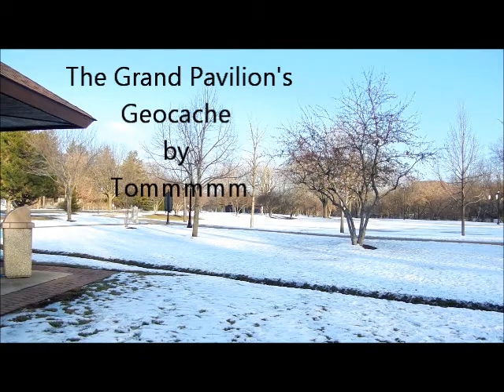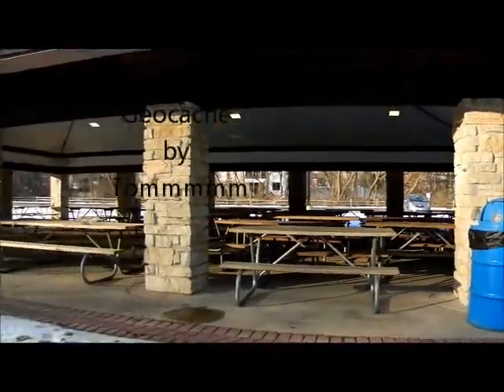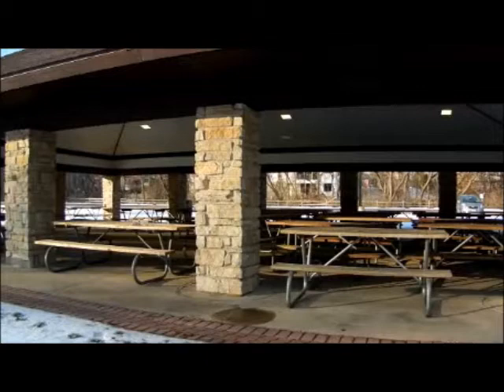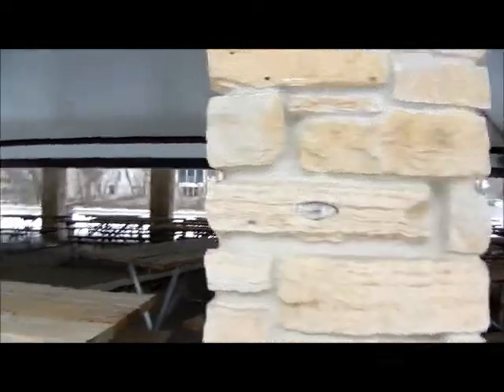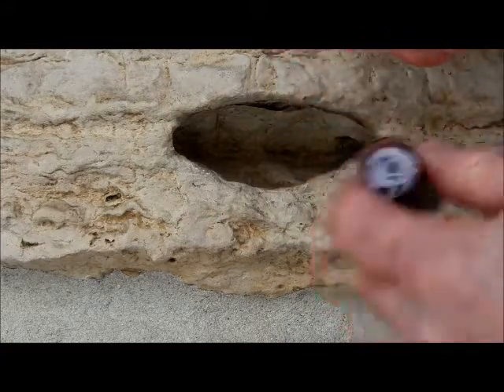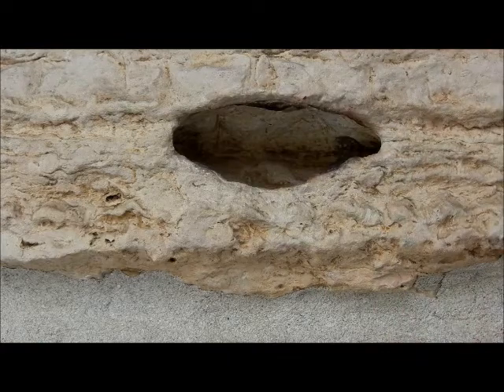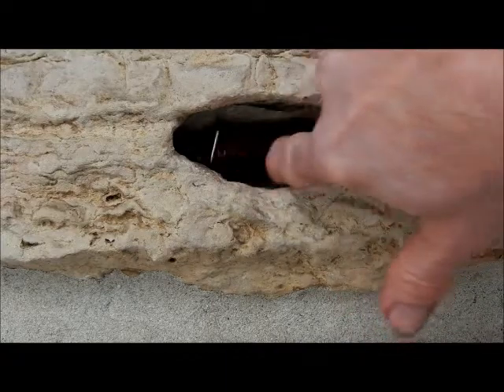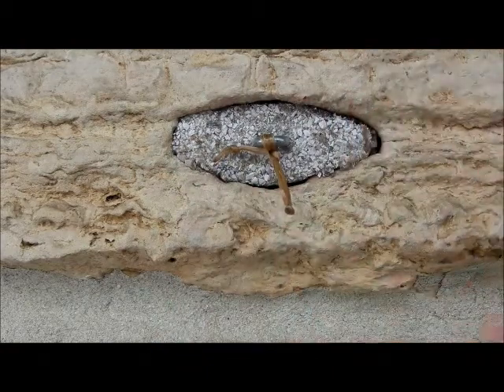A Custom Fit Geocache in plain sight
The Grand Pavilion is made with limestone.  Limestone will often have small holes in it. One piece had a hole in it big enough for a pill bottle.  However without some good camouflage it would go missing in short order. Hence I made a custom piece of flexible cement to conceal it. Enjoy.  GC1TK0W with 22 favorite points.